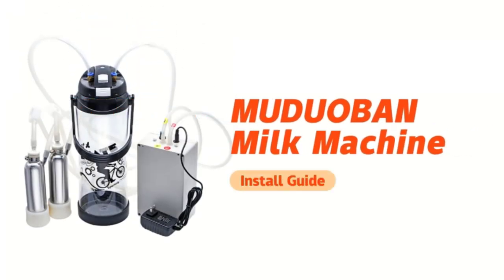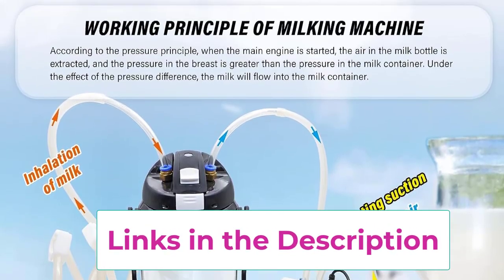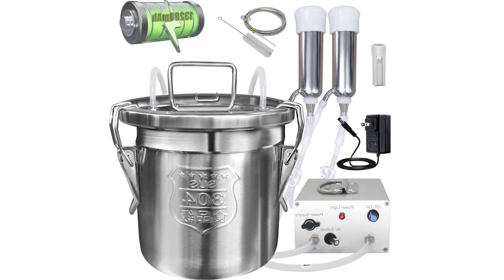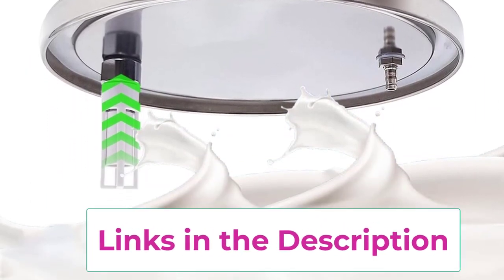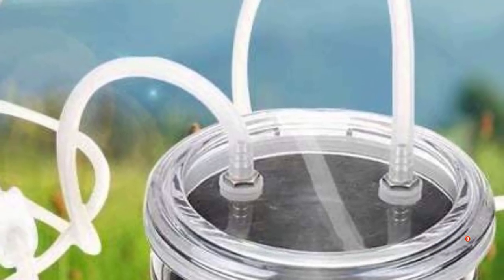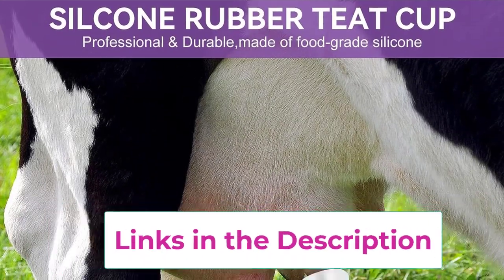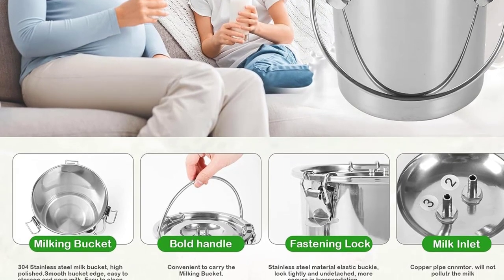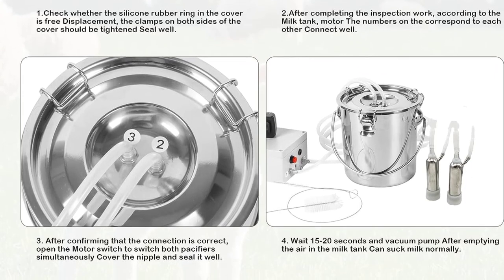Top 5 Best Cow Milking Machine of 2023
MUDUOBAN Milking Machine
📌US :

Hantop 12L Cow Milking Machine,
📌 US :

2L Durable Electric Cow Milking Machine
📌 US :

CEED4U 14L Cow Milking Machine,
📌 US :

3L Cow Milking Machine,
📌 US :

Description:

In this video, we listed the Best  Cow Milking machines that are available on the market for their true quality, actually, I tried to make the list based on their popularity quality-price durability user opinions and more.